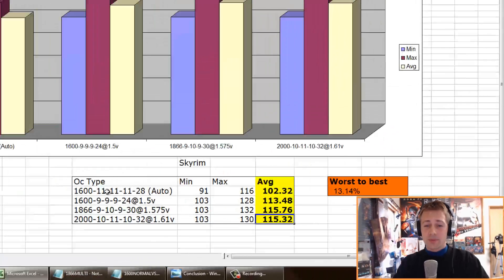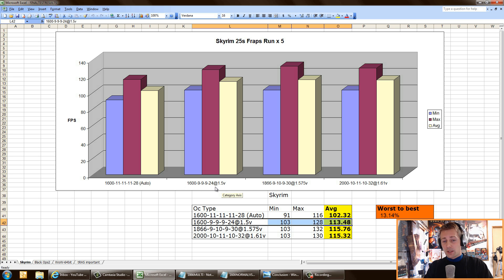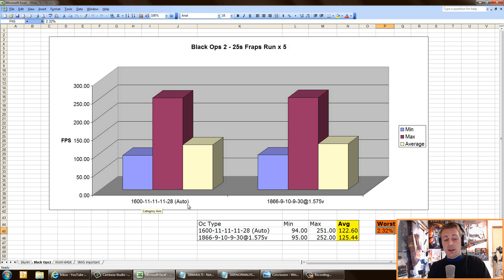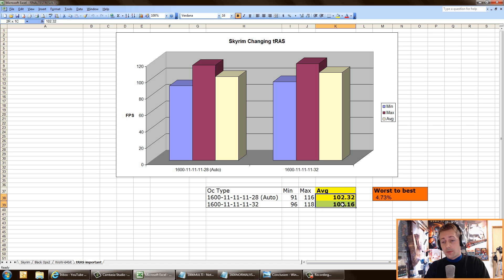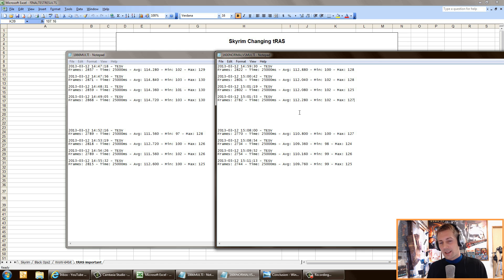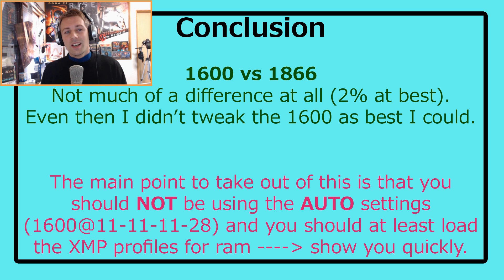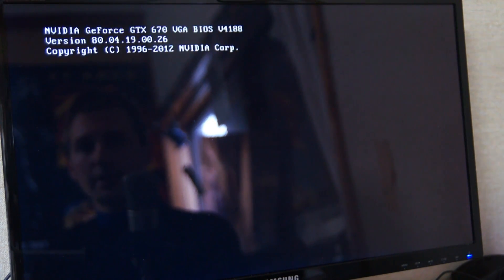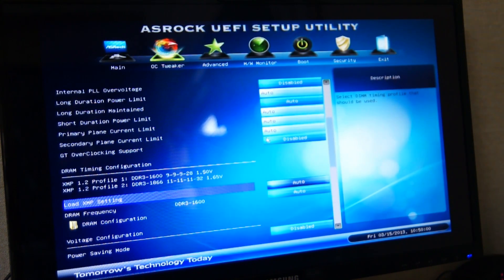1600mhz vs 1866mhz RAM for GAMING - How to Enable XMP Profiles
Skyrim - 1080p @ Ultra (16csaa / 8msaa)
Black Ops 2 - 1080p @ Ultra (4x msaa)
WoW 64 MoP - 1080p @ Ultra (16csaa / 2x msaa).

Hey guys this is the precursor to my beginners guide to overclocking your ram.  Basically I was doing a lot of testing and the big thing to take out of it was that you shouldn't be using the auto settings in BIOS as they are horrible.  At the very least load the XMP profiles (guarenteed ram overclocks) and you will get very good results.  That being said I will get my ram overclocking tutorial done in the next few weeks, and I will make it very good for you guys!

System Specs and config used for this video:
CFD Elixir W3U DDR3 Ram 4 x 4GB (16GB total) @ 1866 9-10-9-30 @ 1.575v
Galaxy GTX 670

If you guys have corsair vengeance or similar then feel free to copy my sweetspot settings (and if they dont work you can always just revert back to your 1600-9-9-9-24).

Hope you enjoy this video and if you have any questions please let me know in the comments section below or if it is urgent send me a PM, I will get tech talk done as well as soon as I have some time (I have had the flu recently).